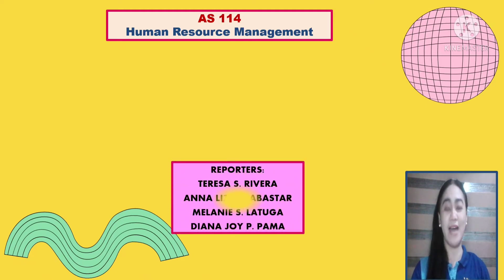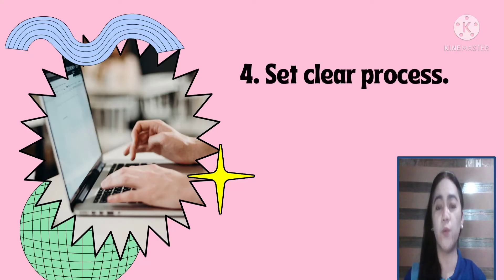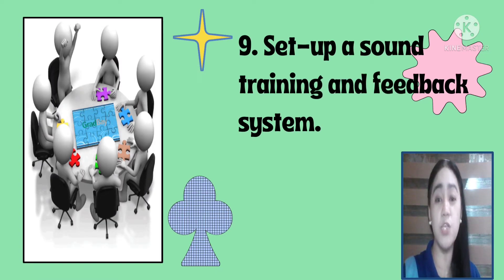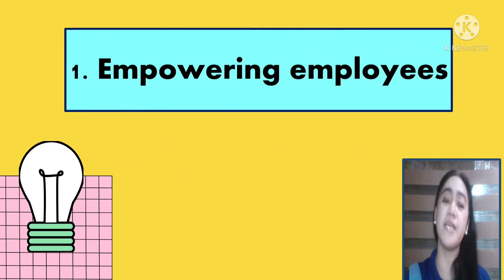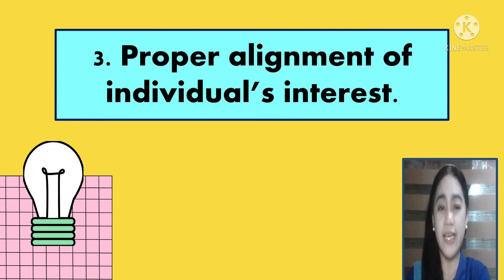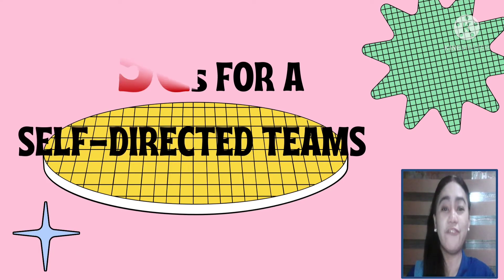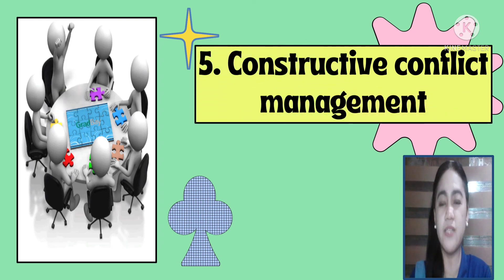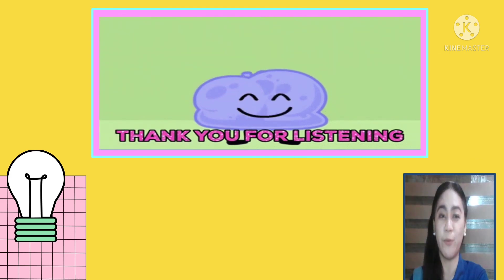BUILDING SELF-DIRECTED TEAMS| ROLES AND RESPONSIBILITIES| TEACHER ANNA LIZA ❤️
Master of Arts in Education
Subject: Human Resource Management
Topic: BUILDING SELF-DIRECTED TEAMS